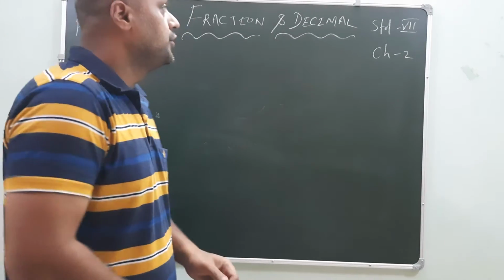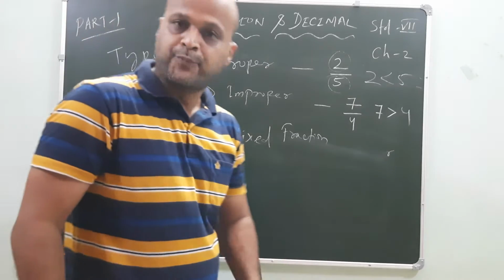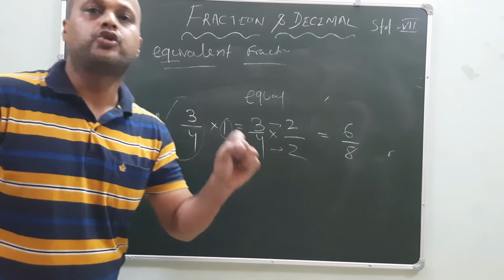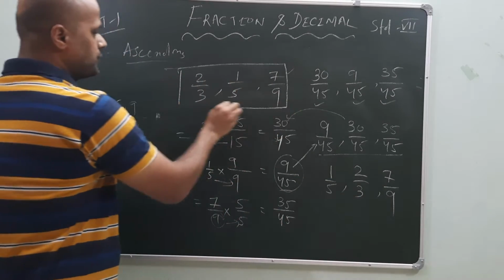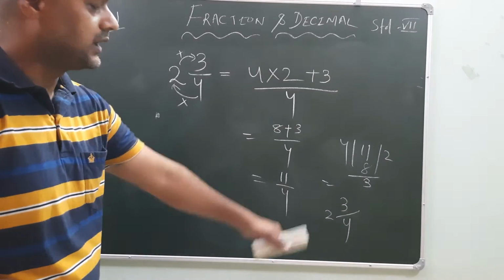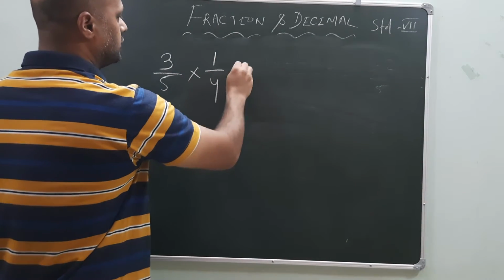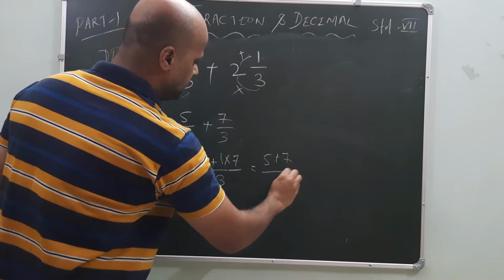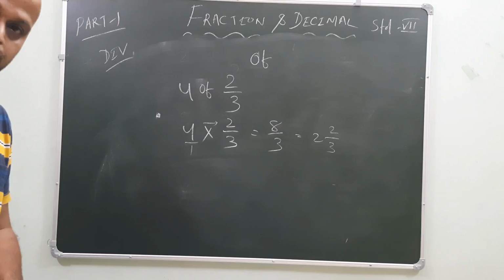FRACTION & DECIMAL (STD 7) (PART 1) PUROHIT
FRACTION ( EASY TO LEARN)